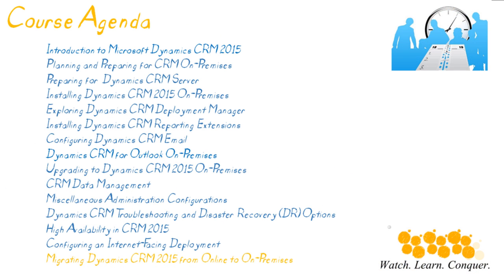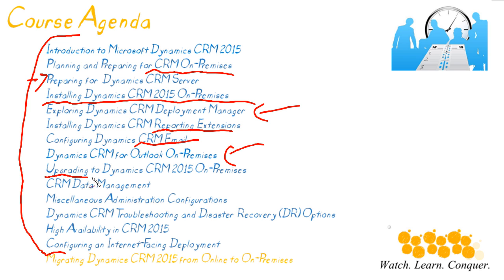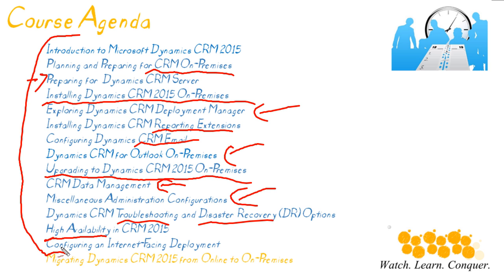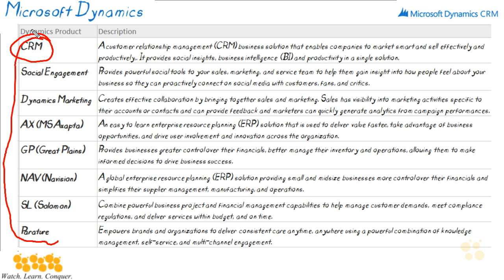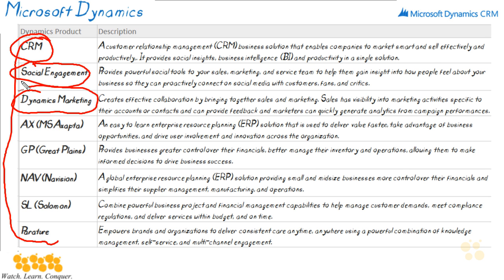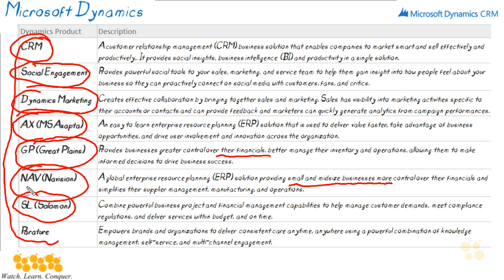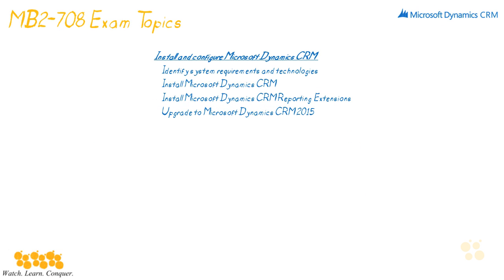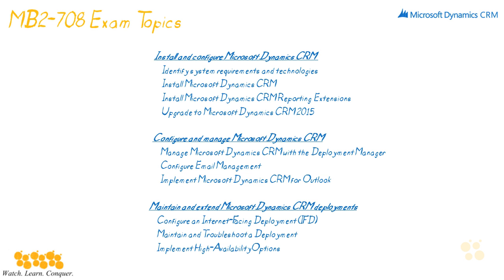Introduction to Microsoft Dynamics CRM 2015 On-Premises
In this video, Brian Alderman covers the different Microsoft Dynamics CRM components. He’ll introduce the eight products that are included within Dynamics, then highlight additional resources that will allow you to maximize your CRM’s utility. You’ll hear an outline of his course agenda, then Brian will dig into what to expect from the exam itself.

A CRM is a software package that focuses on sales marketing, and can easily be applied in a help desk environment as well. Dynamics is an IAS-based web application using client-server technology that’s accessible by a browser.

In this video, Brian talks about the material that he’ll cover in his course on Microsoft Dynamics CRM, beginning with installation and continuing through a customized configuration specific to your organization.

He’ll also discuss the eight separate products included in Dynamics, examining their roles and the features they bring to the table. He’ll end the video with a list of resources that will help answer any questions you have.